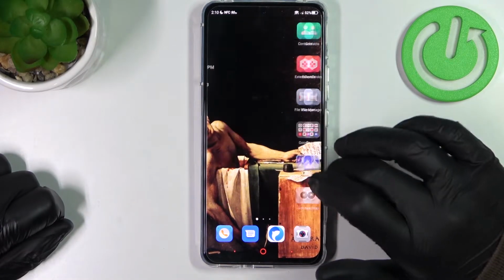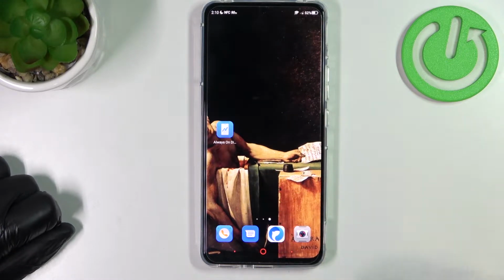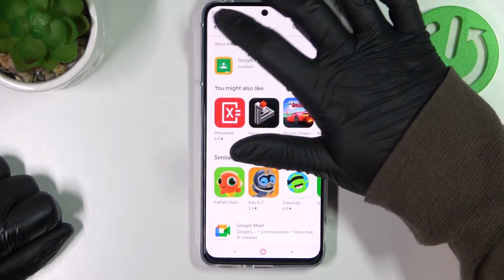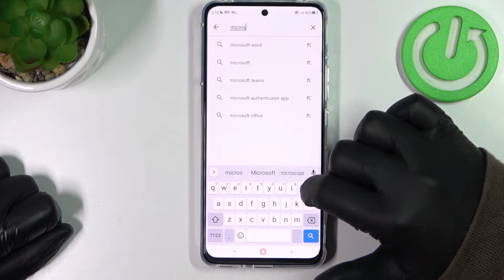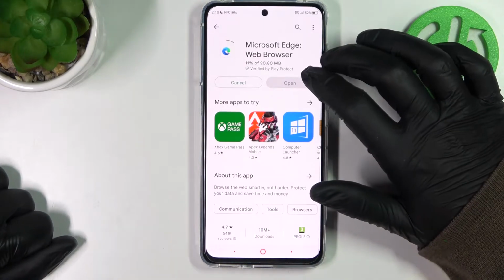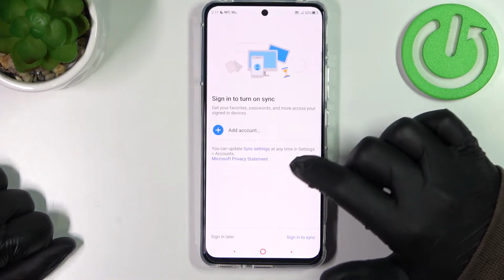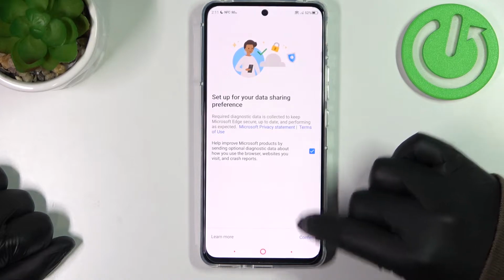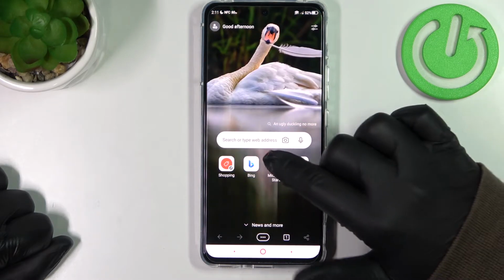How to Download & Install Microsoft Edge Browser on ZTE Nubia Red Magic 6R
Check more info about ZTE Nubia Red Magic 6R:
Hello! In this video, we would like to show you how to install and run Microsoft Edge Browser on your ZTE Nubia Red Magic 6R. We will guide you step by step from searching this app in Google Play Store to installing it on your device. Then we will demonstrate how to customize it and for example set it as a default browser. If you want to know more about your Blackview BV6600E, visit our YouTube channel.

How to install Microsoft Edge Browser on ZTE Nubia Red Magic 6R?
How to set Microsoft Edge as a default browser on ZTE Nubia Red Magic 6R?
BV6600E? How to customize Microsoft Edge on ZTE Nubia Red Magic 6R?